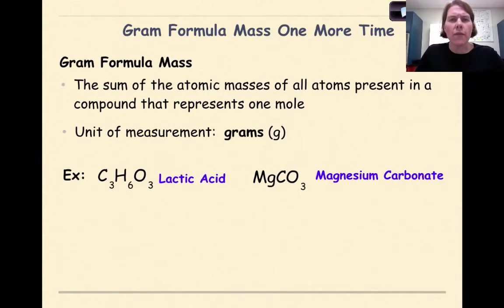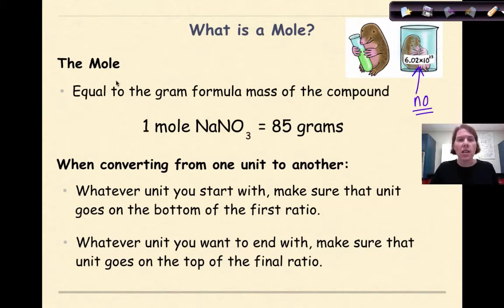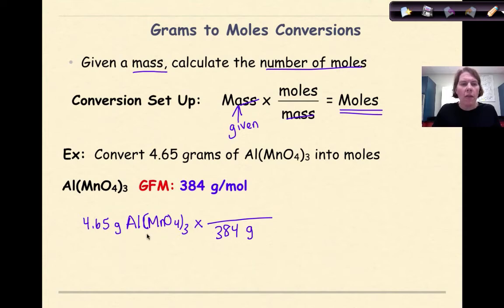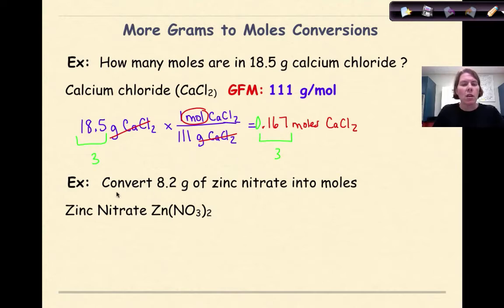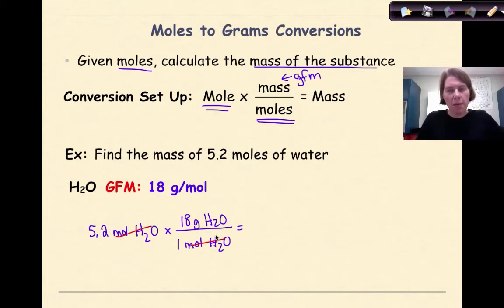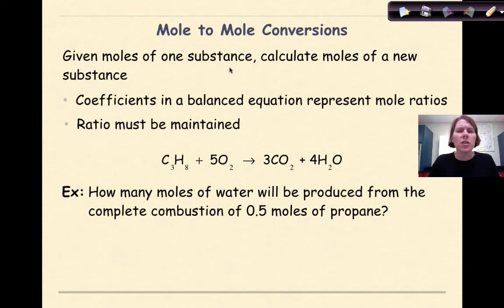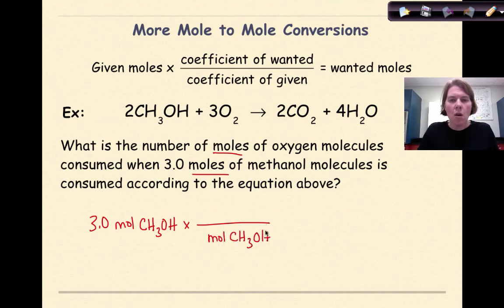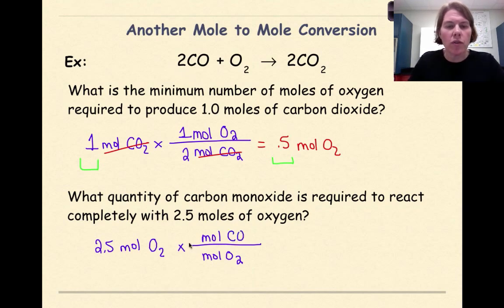Regents Chemistry Math of Chemistry Review Part 2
This session reviews the concepts of molar conversions. Conversions include from grams to moles, moles to grams and moles to moles. Calculating gram formula mass is also reviewed.